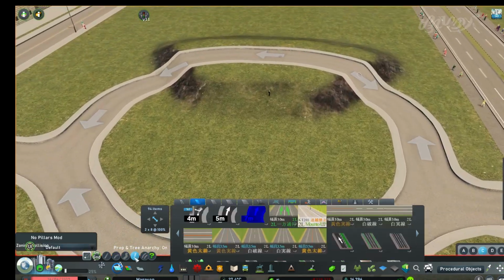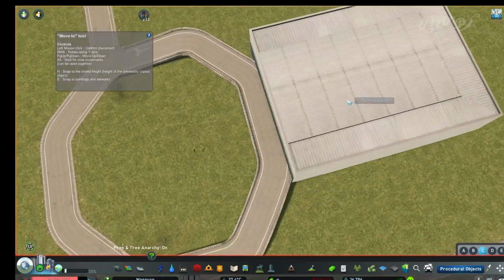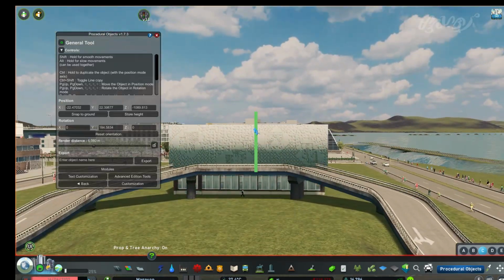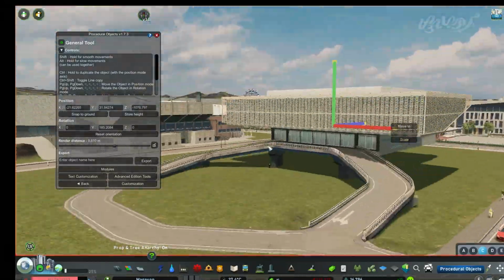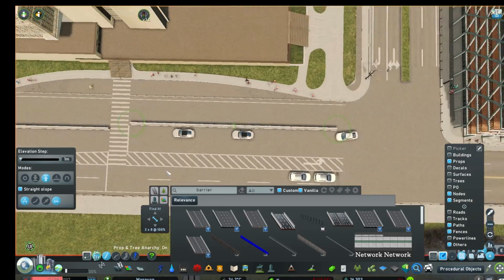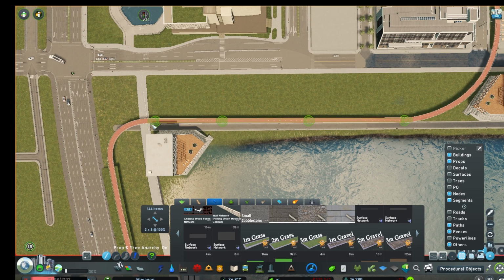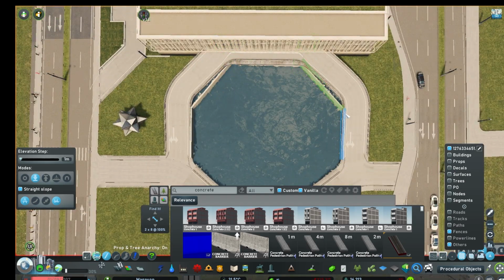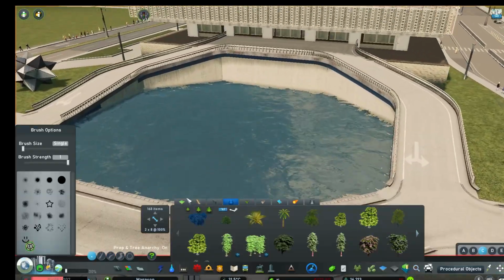Architect Builds a THEATER in Cities:Skylines - Magayon EP41 (Cultural Center of The Philippines)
00:00 Intro
01:33 The Cultural Center of Magayon
05:45 The Power of Architecture ft. Brutalism
09:07 Roads and Pathways
20:22 Nighttime Detailing
21:22 Landscaping ft. Puns
26:41 Cinematics

My Set-Up:
Processor: Inter Core i5-10300H @2.50GHz Turbo Boost up to 4.2 GHz
Graphics Card: NVIDIA GeForce GTX1650ti 4GB DDR5
Ram: 8GB DDR5
Storage: 256GB SSD & 2TB External HDD